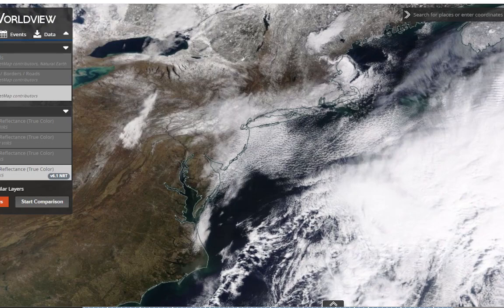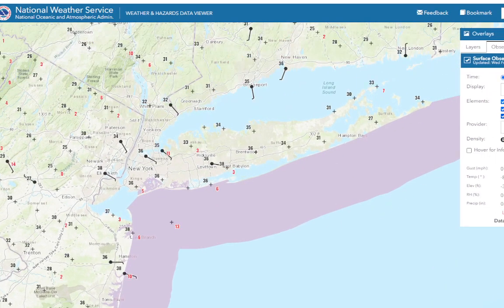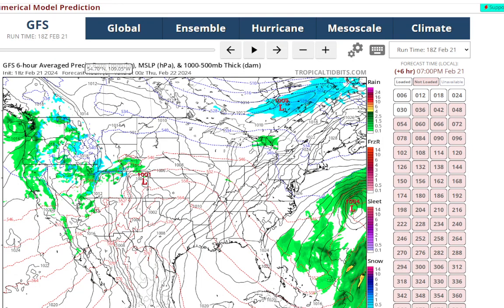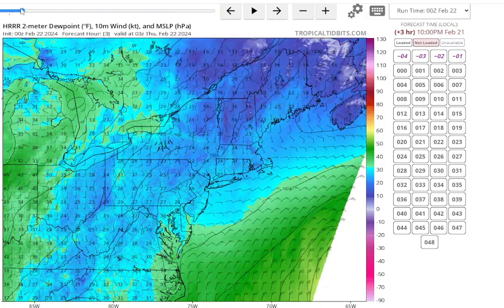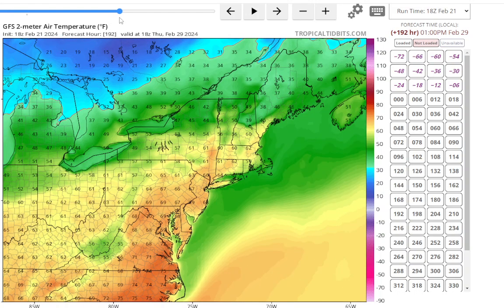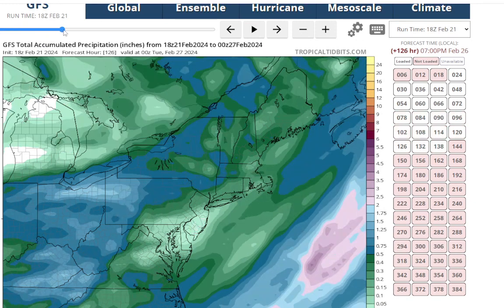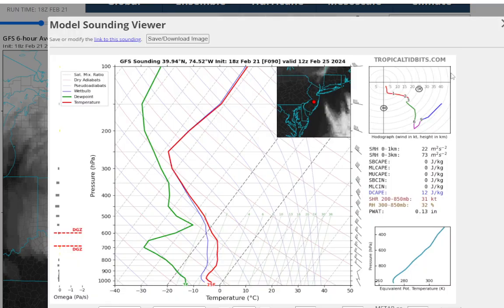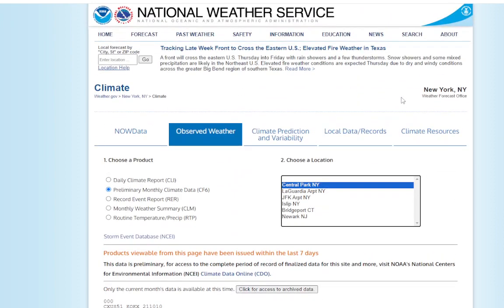Long Island Weather Update: More Clouds & Rain Chances Coming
Today featured plenty of clouds and temps still a little below normal. Tomorrow will feature more sun than today mixed with increasing high clouds especially in the afternoon with a chance of showers by evening, with rain likely into the first half of Friday as a cold front slowly moves through. One more shot of cold air for this weekend then February ends on a warm note with temps possibly reaching the 60s to end the month.